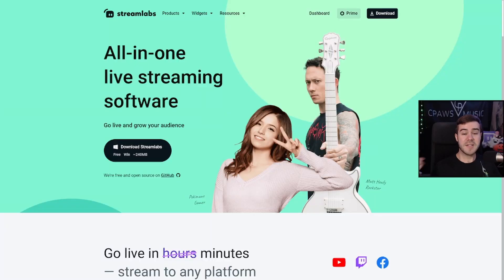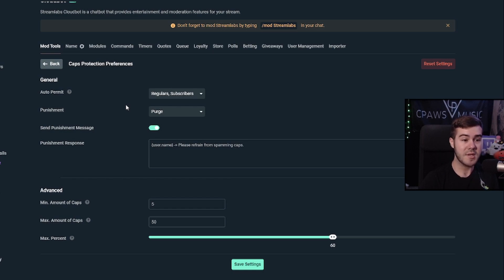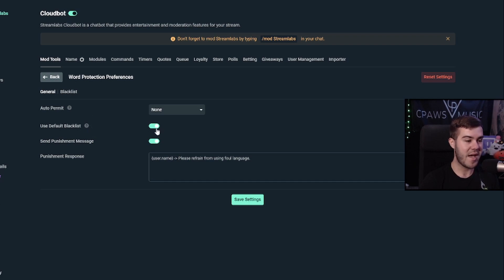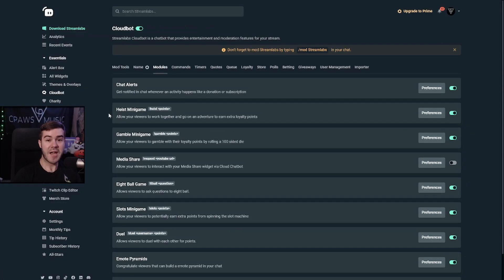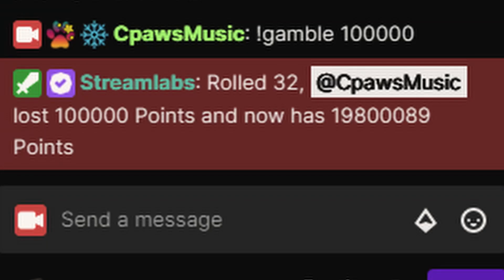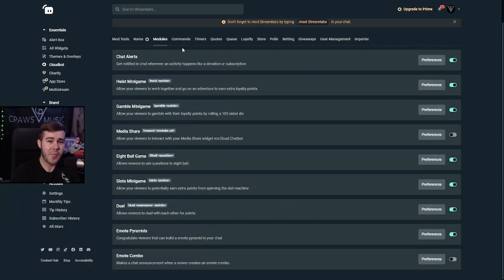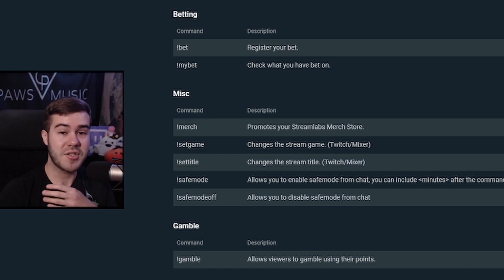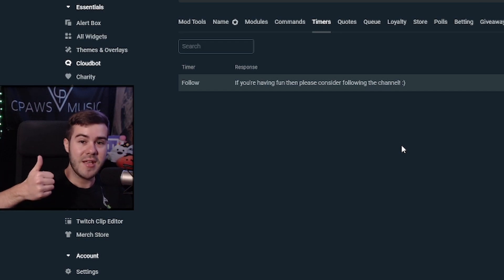Streamlabs Chatbot Cloudbot Twitch Setup Tutorial✅(Commands, Timers & Loyalty Points)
Today I go over how to setup and use the Streamlabs OBS Cloudbot Chatbot in this Twitch tutorial. We explain the commands, timers, modules and loyalty points setup! Get more viewers, followers and keep Twitch chat more active with this easy guide!